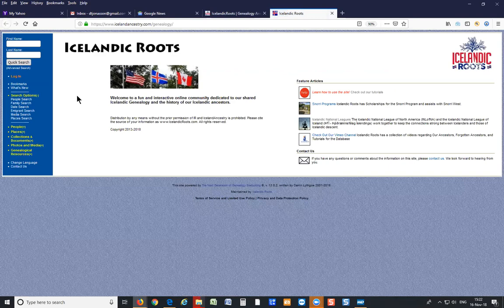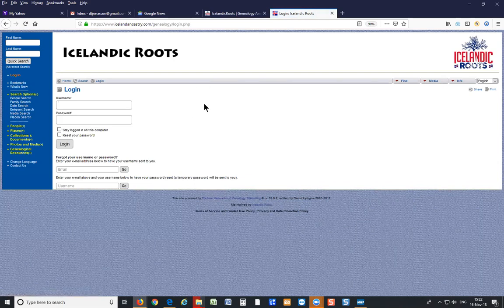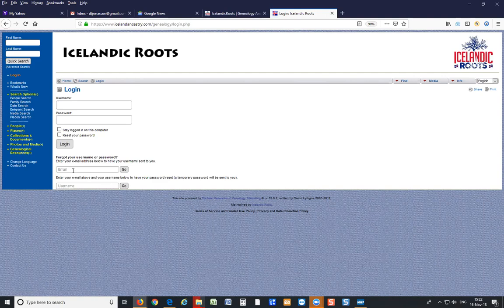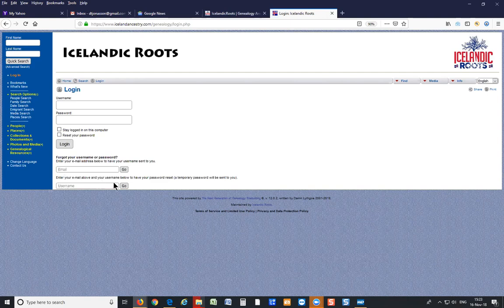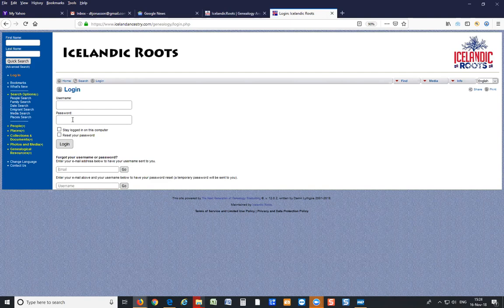Forgot Your Password to the Database?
This video shows you how you can log on if you have lost your password. If you have also lost your username, there is a two step process to first get your username and then get your password. Be careful, as the email you use to do this must be the same as the one you used when you registered.